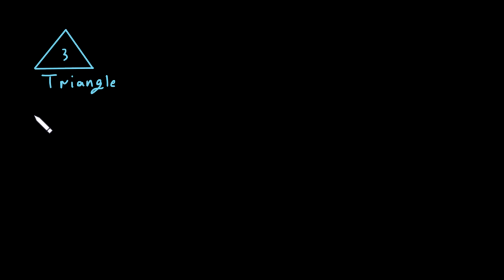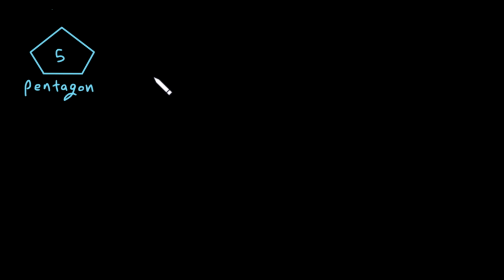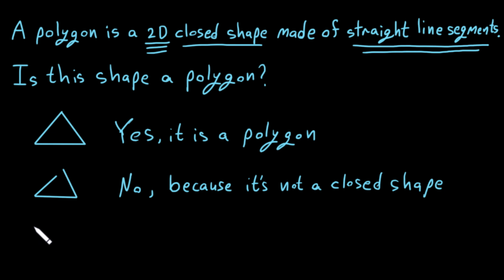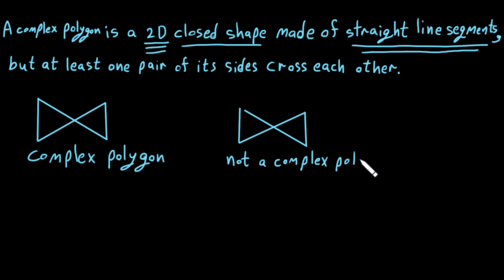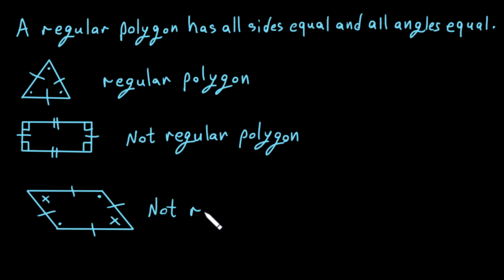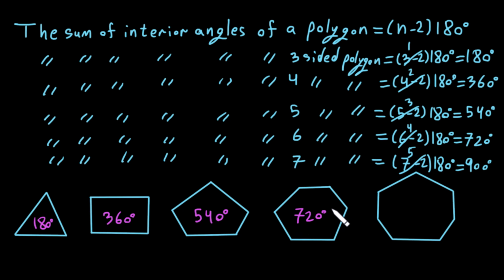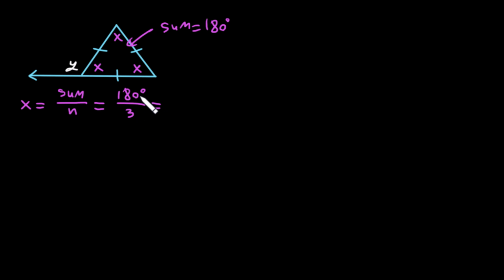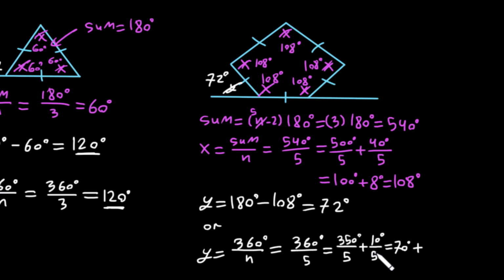Polygons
❖ Learn all about *polygons* in this beginner-friendly *geometry video!*
We explain what *polygons* are, how to *identify them,* and explore *their types, properties, and angles* using simple *examples.*

– What makes a shape a *polygon*
– *Types of polygons:* triangle, quadrilateral, pentagon, hexagon, etc.
– Common *Quadrilaterals:* Square, Rectangle, Rhombus, Parallelogram, Trapezoid
– *Complex (self-intersecting) polygons*
– *Regular* vs. *irregular polygons*
– *Interior* & *exterior angles*
– *Sum of interior angles* = (n – 2) × 180°
– How to find missing *angles* in a *polygon*

– Step-by-step *examples* to make every concept clear
– Visual explanation of *regular* and *complex polygons*
– Quick *formula* guide for both *interior* and *exterior angles*

🔍 Understand why *shapes* like *cubes* or *circles* are not *polygons*

🔍 See how *complex polygons (self-intersecting polygons)* are different from *simple polygons*

*📌 Video timeline:*
0:00 ❖ Introduction
0:04    What is a polygon?
0:08    Names of polygons by sides
0:52    Common quadrilaterals
4:56    More polygon names by sides
7:54    Definition of a polygon
9:02    Is this a polygon? (examples)
12:40  Complex polygons
14:30  Complex and not complex polygon shapes
15:46  Simple polygon shape
16:33  Polyhedron (3D shape) example
17:37  Regular vs. irregular polygons
19:51  Sum of interior angles formula with examples
25:22  Triangle example
26:36  Quadrilateral example
28:30  Regular triangle example
31:02  Regular pentagon example
35:08  Conclusion

🎯 Whether you're a student, teacher, or just love math, this video will help you master the basics of *polygons!*